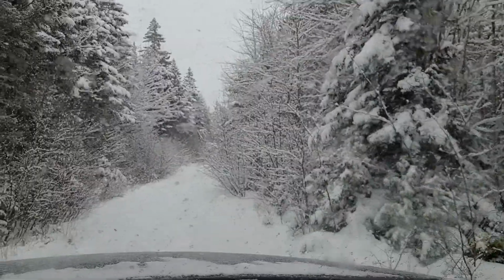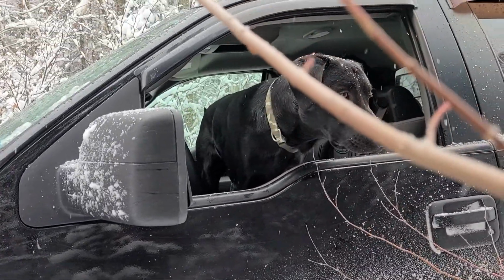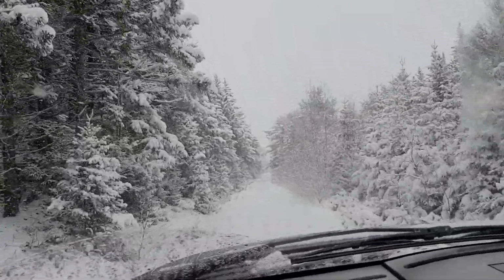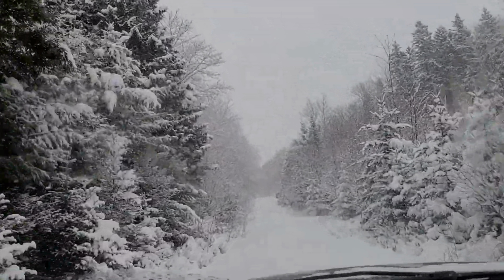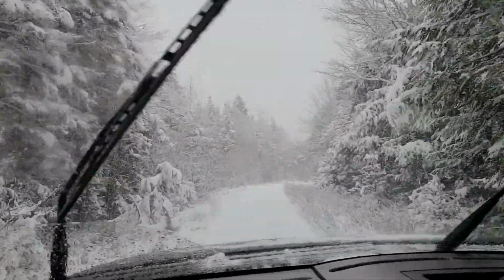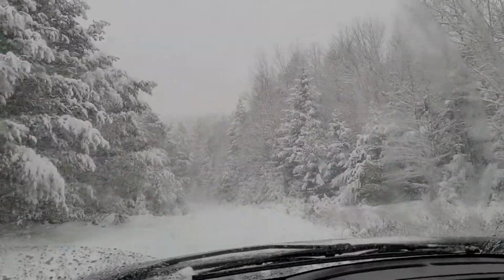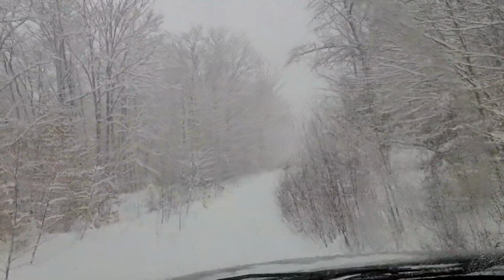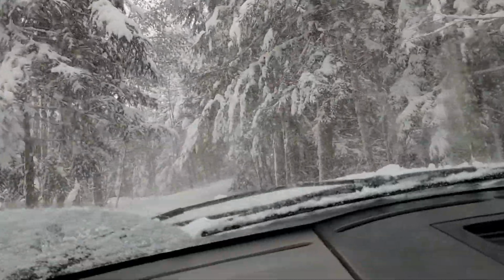Beautiful snow day